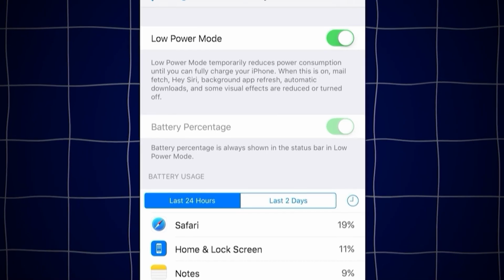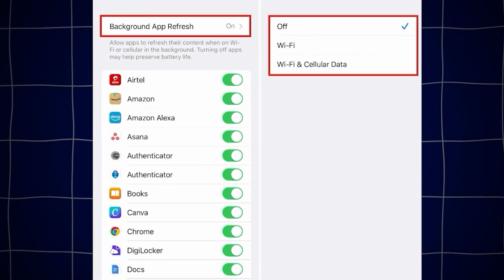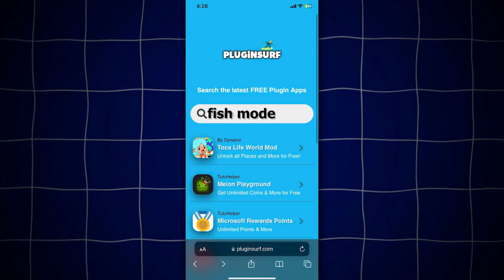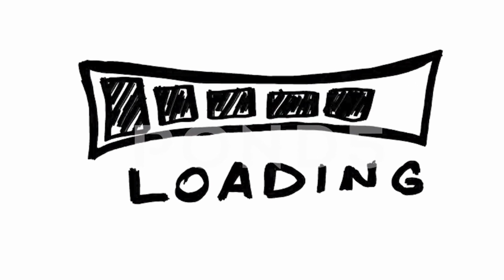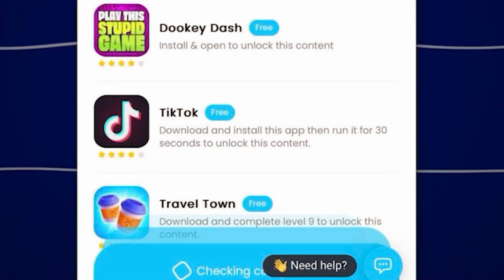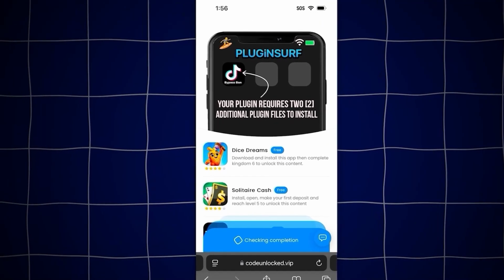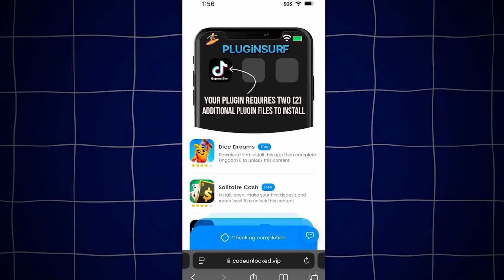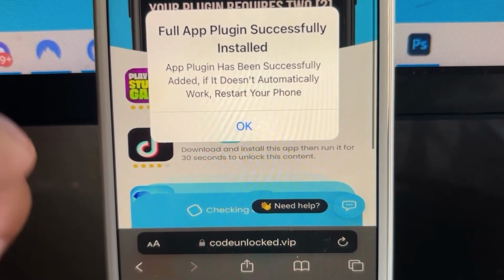Fisch Script FREE - Best Auto Farm, Dupe & Infinite Coins (iOS/Android)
roblox fisch script for mobile/pc comes with auto farm, dupe , auto fish, god mode, infinite coins and more and it works for ios, iphone, ipad and android.

Hey everyone, in this tutorial I will show you how to get this insane roblox fisch mod menu in 2025 the latest update.